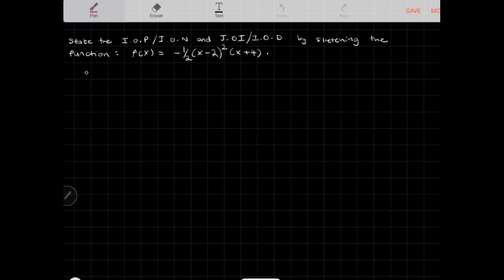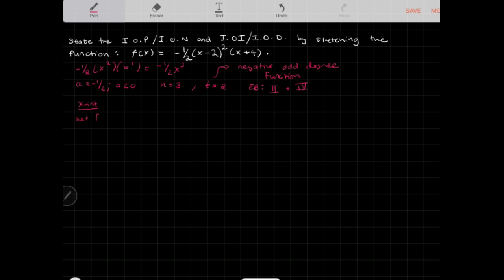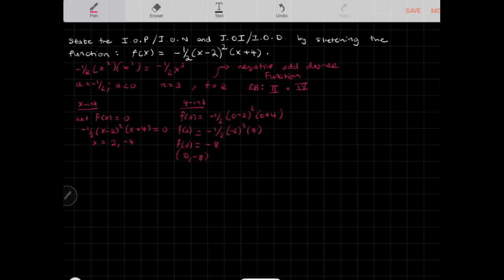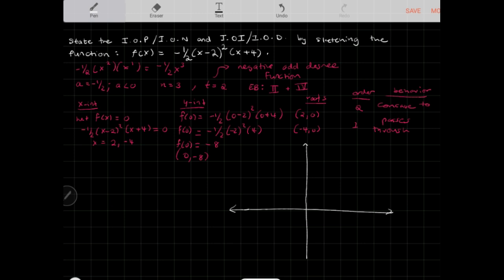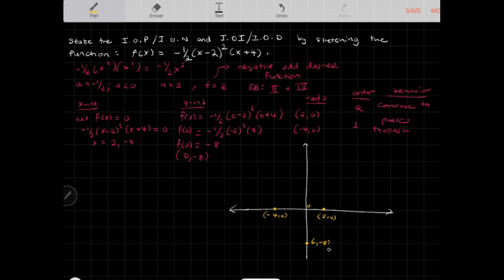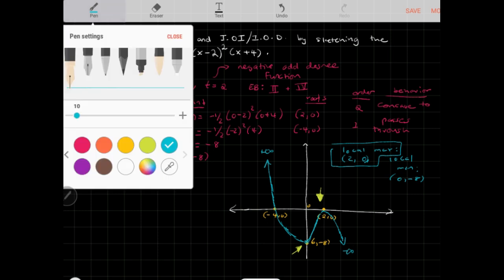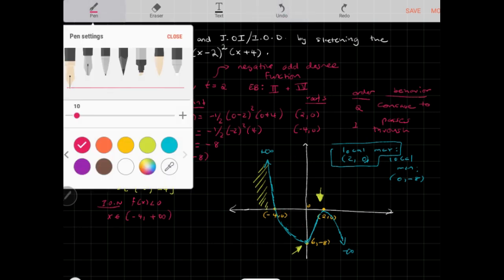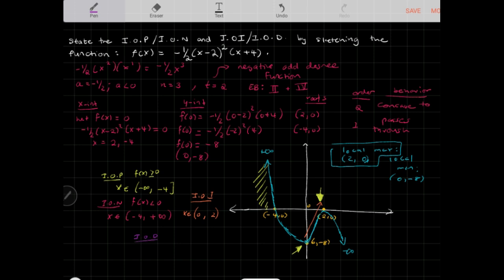Section 2.2 - Curve Sketching in Factored Form Ex.3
Sub section 2.2 - Curve Sketching Polynomial Functions in Factored Form
Example 3

Description: Use of degree, turns, intercepts, roots, order, points of extrema, and domain and range to create a refined sketch of polynomial functions.